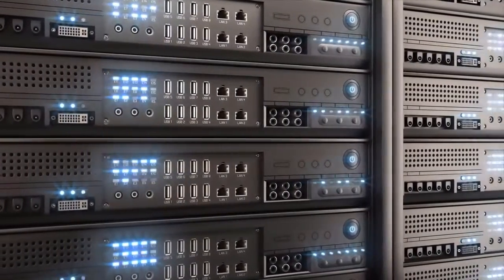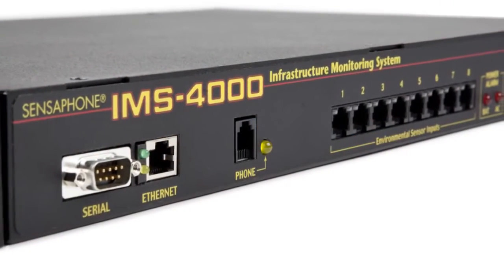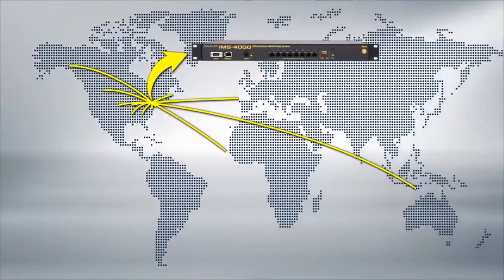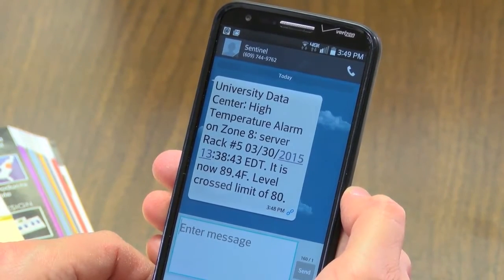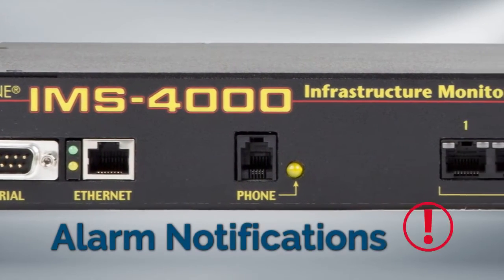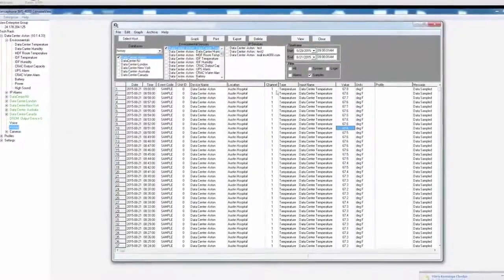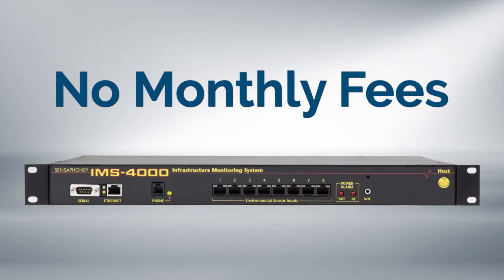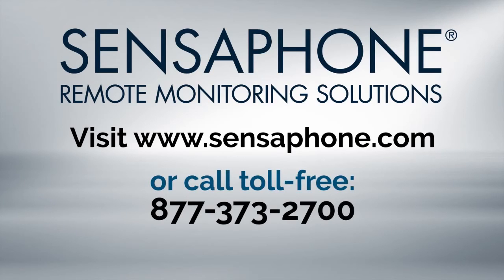Sensaphone IMS 4000 Enterprise Monitoring Host Unit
The Infrastructure Monitoring System (IMS-4000) is the answer for web-based monitoring of critical environmental conditions across your entire infrastructure. Featuring a rack-mountable host, integrated voice dialer and reliable solid-state storage; this simple-to-install package is ideal for both small rooms and large data centers. Each sensor input features LEDs to indicate status while alarm LEDs show when power, IP, or battery alarms have been triggered.